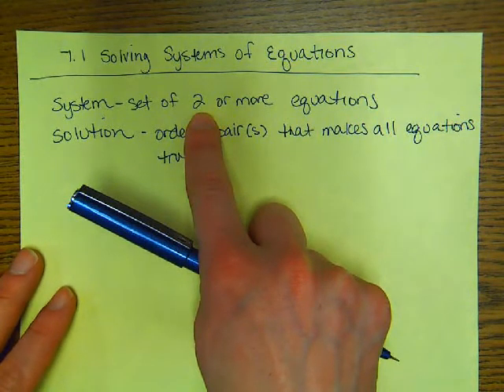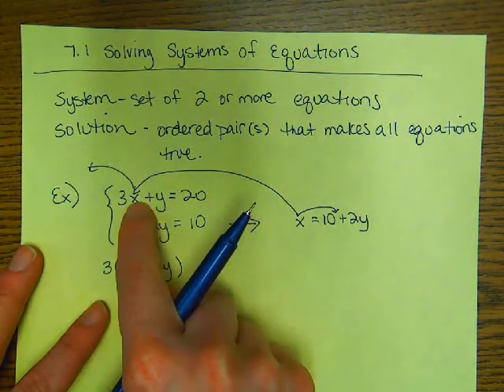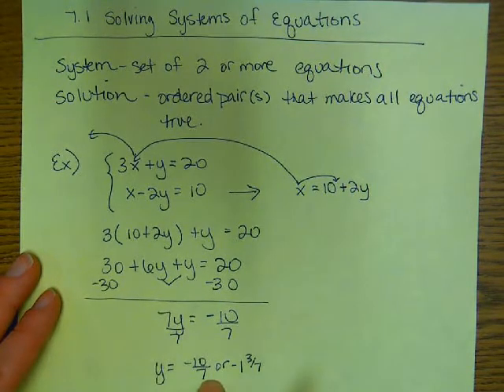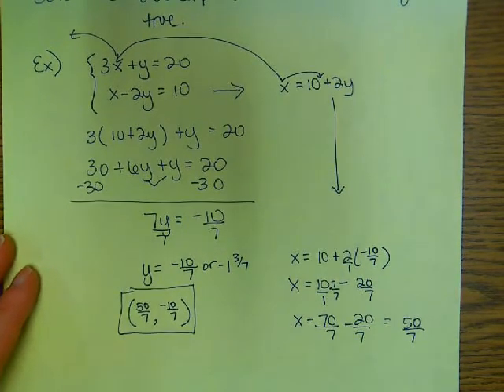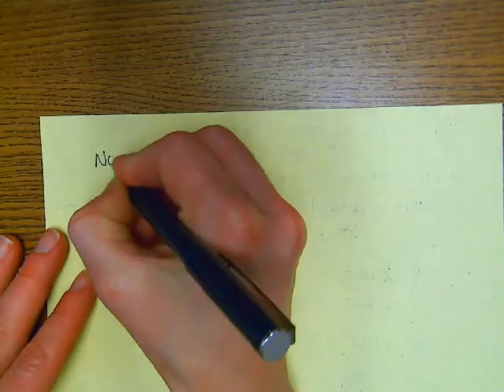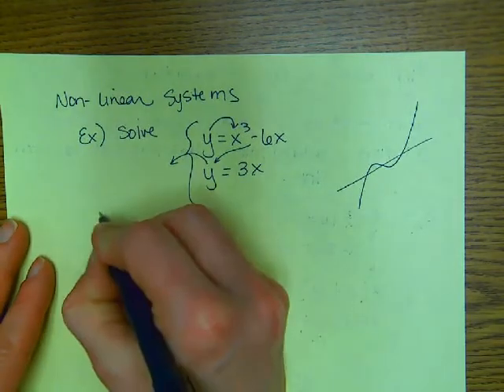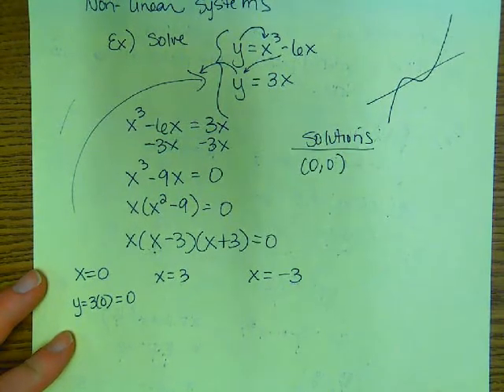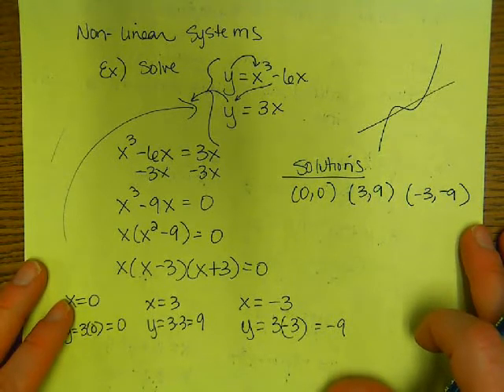7.1 Solving Systems of Equations